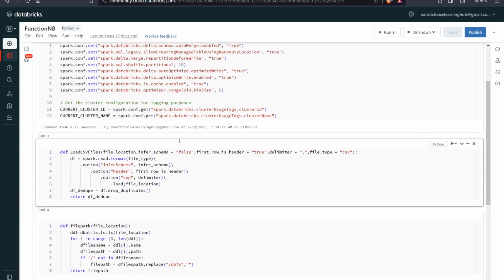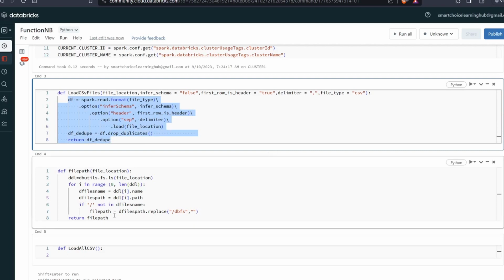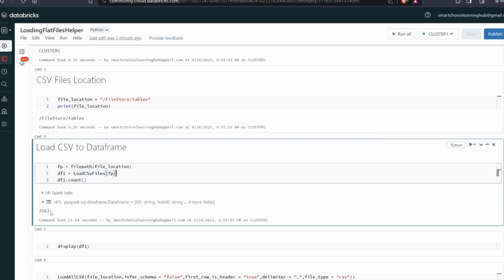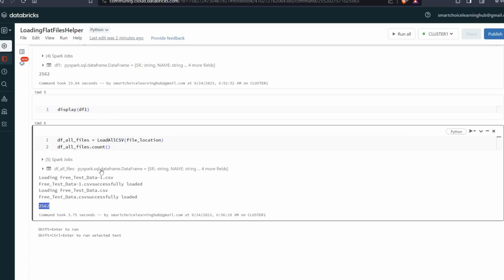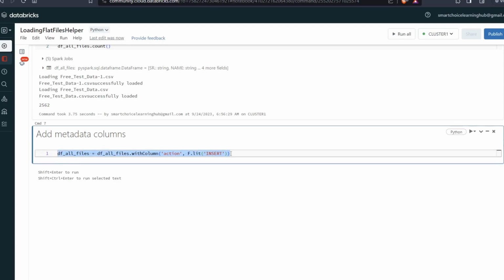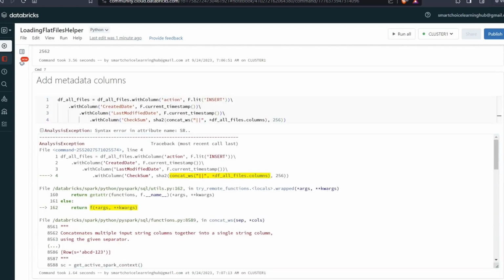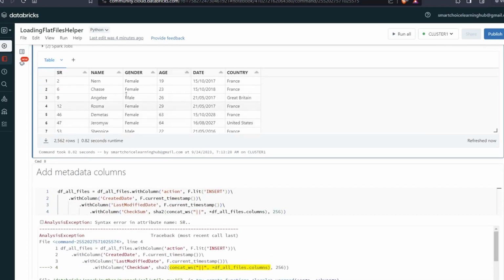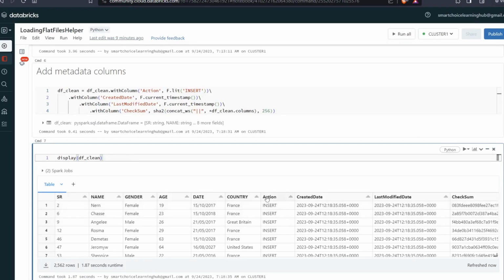04| Getting Started with Databricks: Add Metadata columns to dataframe [Beginner's Guide]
Welcome to the beginner's guide to Databricks! In this comprehensive video series, designed especially for newcomers, you'll gain a solid foundation in  managing, and supporting Databricks seamlessly. Whether you're new to data analytics or looking to explore Databricks, this series will empower you with the skills you need.

We offer live training sessions!